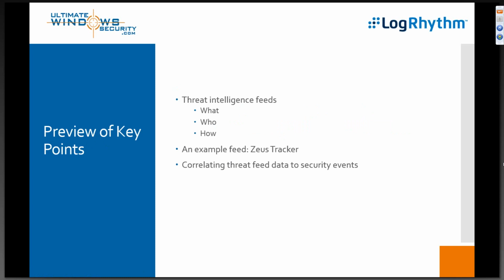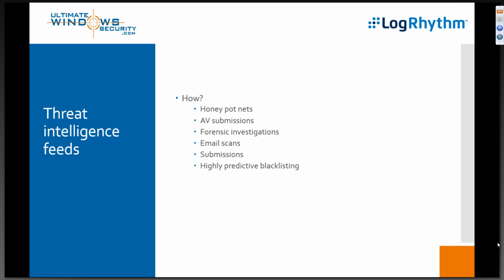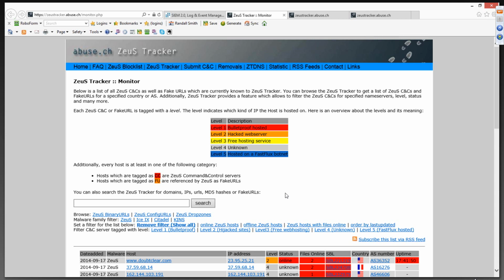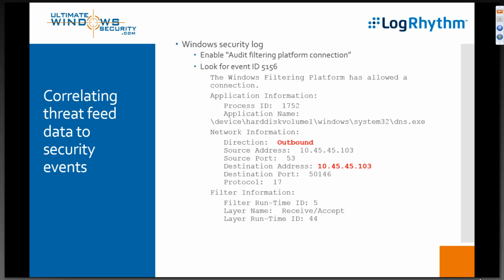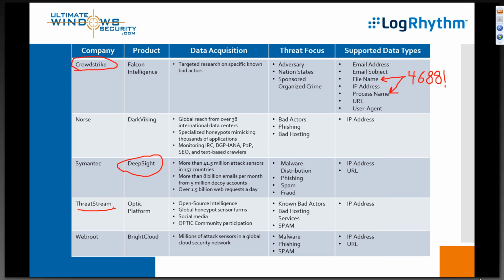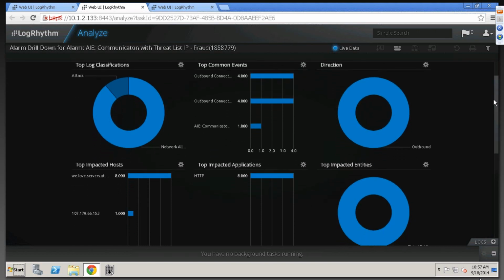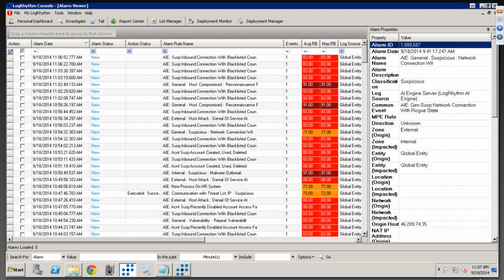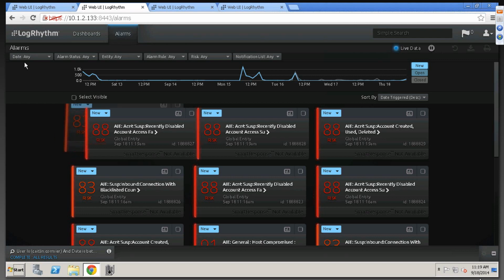Correlating Tactical Threat Data Feeds with Security Logs for More Intelligent Monitoring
Ultimatewindowssecurity.com